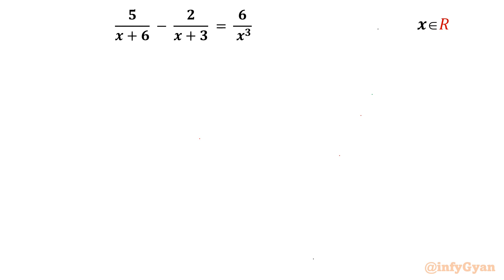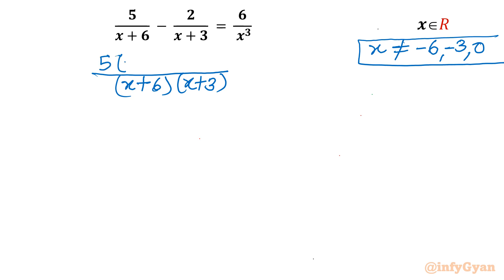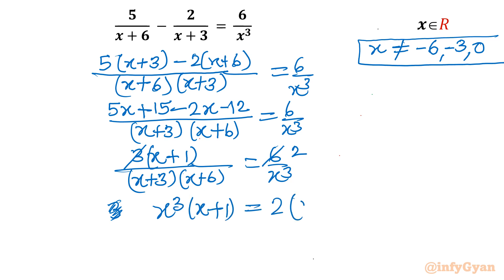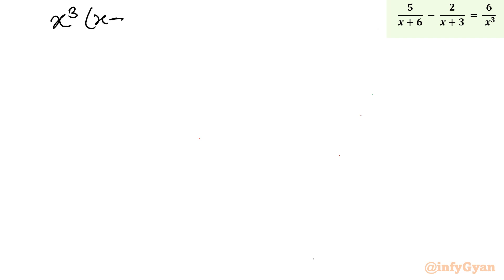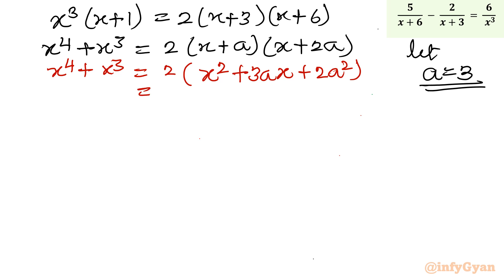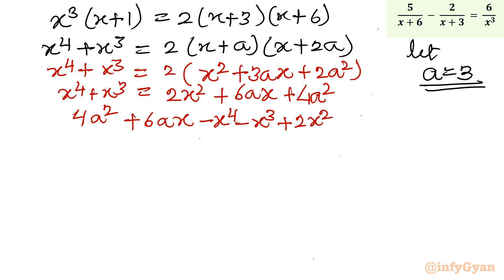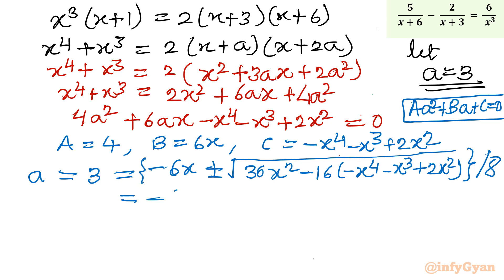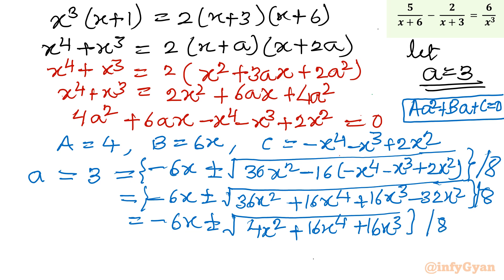Rational Equations: Can You Beat This Challenge?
🧮 Ready to put your math skills to the test? Join us in the latest adventure as we dive into the world of Rational Equations! 🚀🤔 Can you conquer the challenge that awaits? In this video, we break down the complexities of rational equations and present you with a brain-teasing challenge. Get ready to flex those mathematical muscles and see if you can beat the rational puzzle we've prepared for you! 🤯💡

Topics covered:
Algebra Challenge
Rational Equation
Quartic equation
Math Olympiad
Algebra
Math Tricks
Algebraic identities
Algebraic manipulations
Substitution
Real Solutions
Complex Solutions
Quadratic formula
Quadratic equations
Math Tutorial

📚 Timestamps:
0:00 - Introduction
2:08 - Quartic equation
3:08 - Substitution
5:10 - Quadratic equation
5:24 - Quadratic formula
11:39 - Real solutions
12:13 - Complex solutions
12:32 - Verification